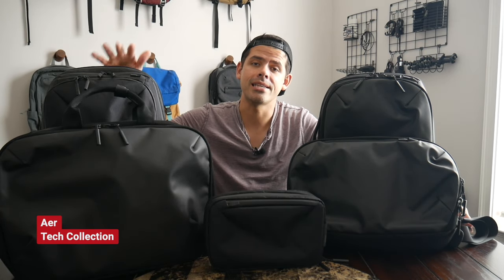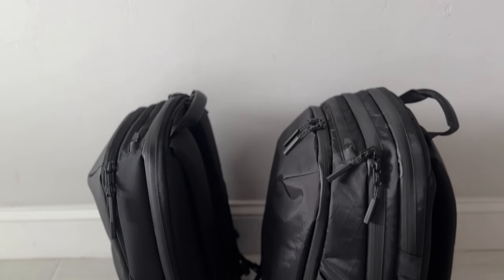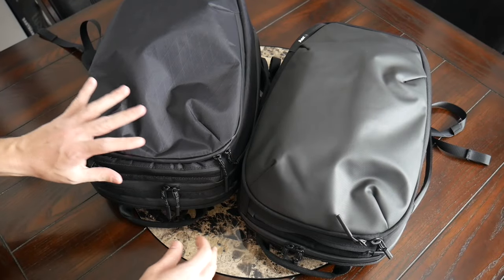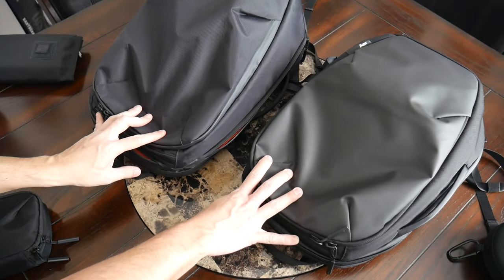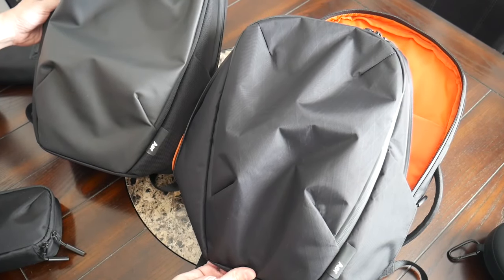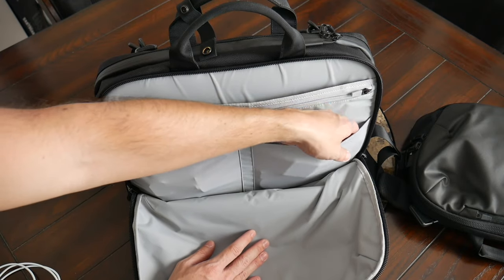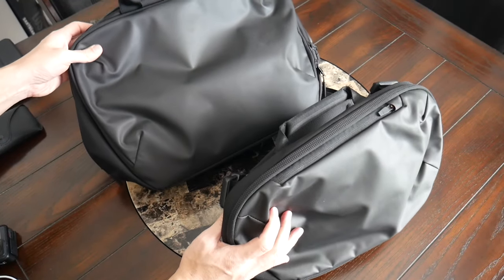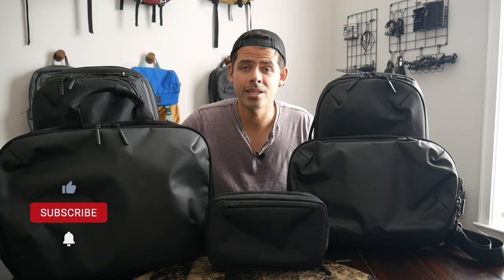NEW Aer Tech Collection Review - Tech Pack 3 / Day Pack 3 / Cable Kit 3 / Tech Sling 3 / Tech Brief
In this video we will be reviewing the brand new Tech Collection from Aer (formerly known as the Work Collection) includes 2 backpacks (Tech Pack 3 and Day Pack 3) and a tech pouch, sling bag, and brief. Each item has a sleek aesthetic and an updated organizational layout along with the same protection for your tech that Aer’s bags are known for.

What do you think of the new Tech Collection? Which is your favorite bag in the collection?

*The Aer Tech Collection was provided as a sample for this review. All opinions are my own and do not represent any other parties.

00:00 - Intro
00:57 - Aesthetic and materials (Tech Pack 3 and Day Pack 3)
02:53 - Exterior pockets and attachment points (Tech Pack 3 and Day Pack 3)
05:10 - Does it stand? (Tech Pack 3 and Day Pack 3)
05:47 - Wearing the bag (Tech Pack 3 and Day Pack 3)
06:29 - Harness (Tech Pack 3 and Day Pack 3)
07:53 - Quick access pockets (Tech Pack 3 and Day Pack 3)
11:42 - Laptop compartment (Tech Pack 3 and Day Pack 3)
13:04 - Main compartment
15:39 - Cable Kit 3 Walkthrough
20:14 - Tech Sling 3 and Tech Brief Walkthrough
31:40 - Conclusion